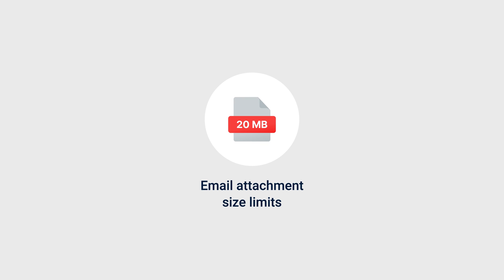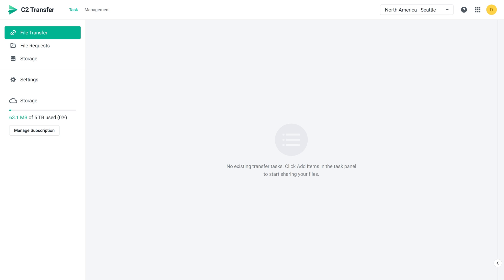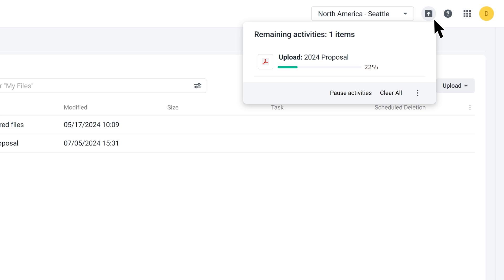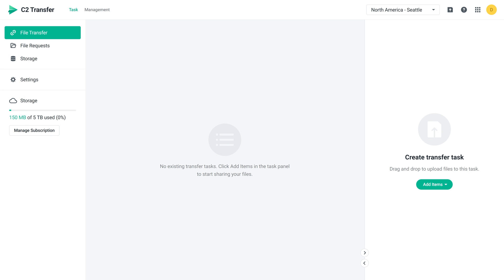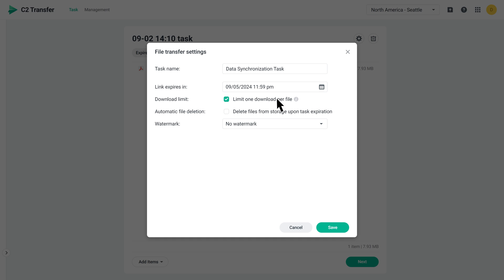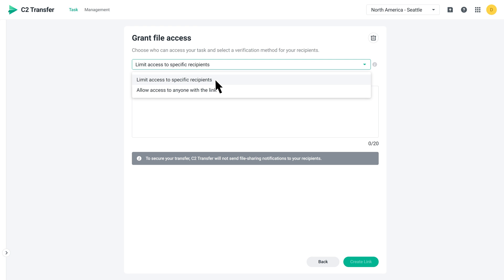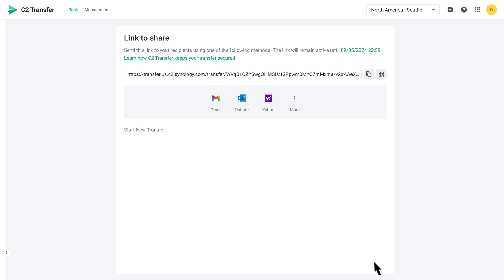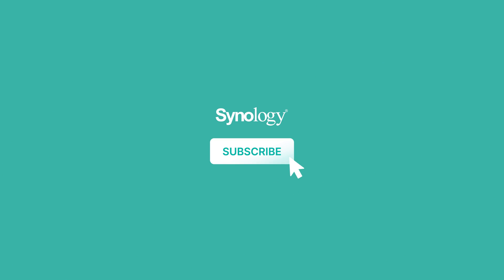Easily Share and Store Large Files with C2 Transfer | Synology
C2 Transfer's file transfer feature uses end-to-end encryption and user identity authentication. You can upload large files or folders to storage and transfer them as needed. Additionally, you can manage and monitor shared files.

0:00 Introduction
0:33 Upload files to Storage
1:36 Transfer items from Storage